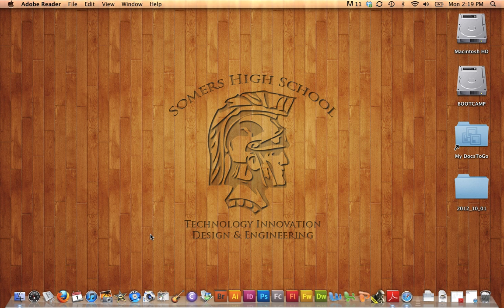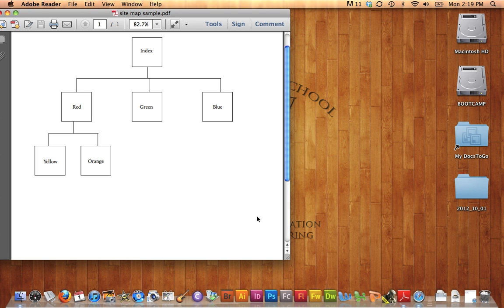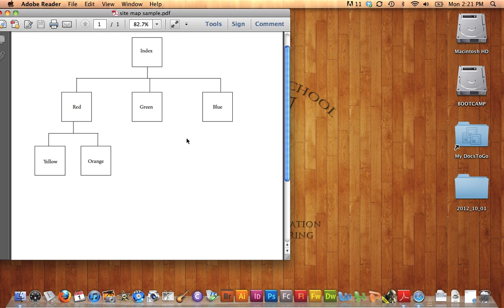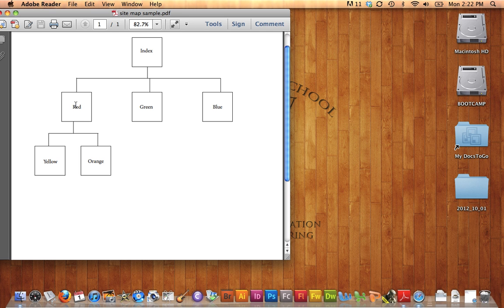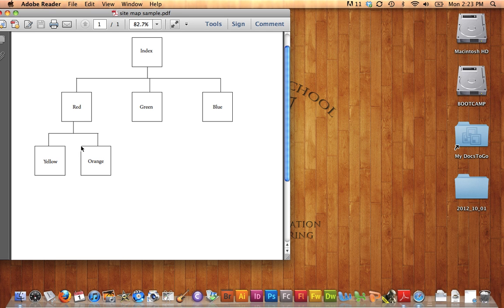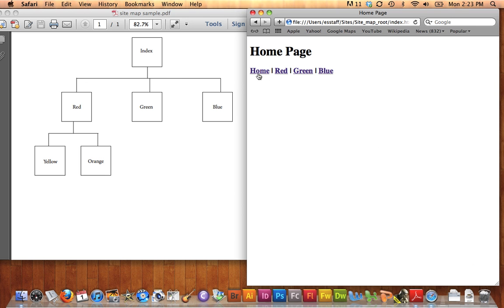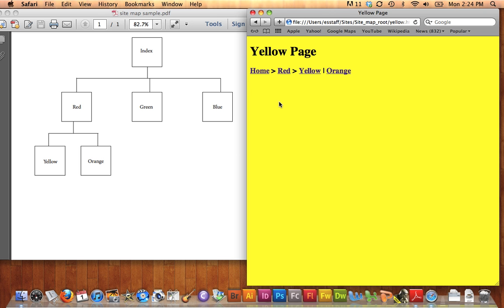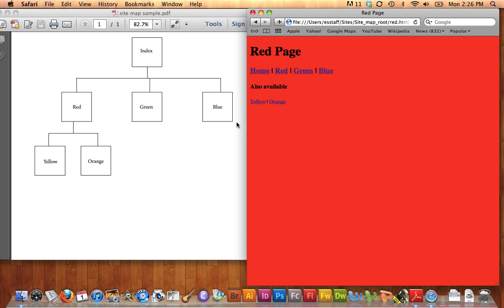lesson 3 site map